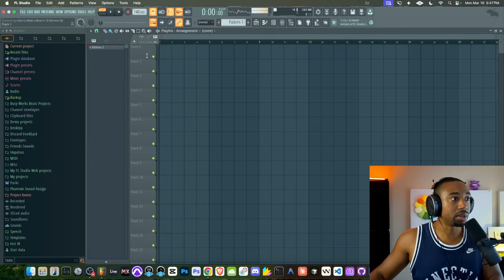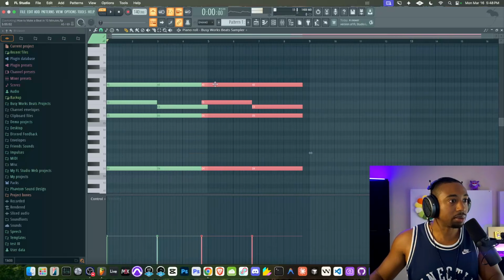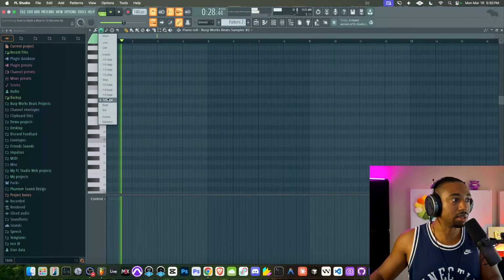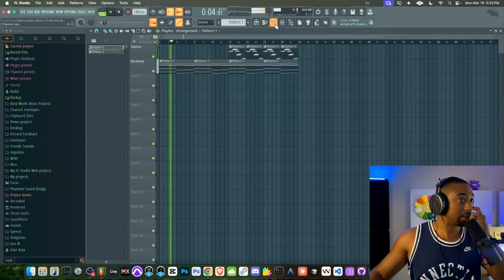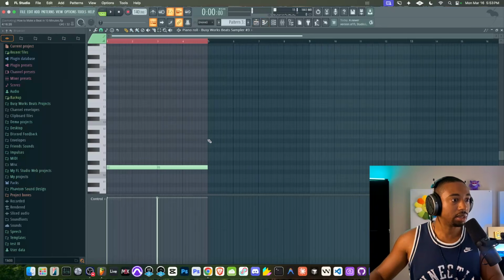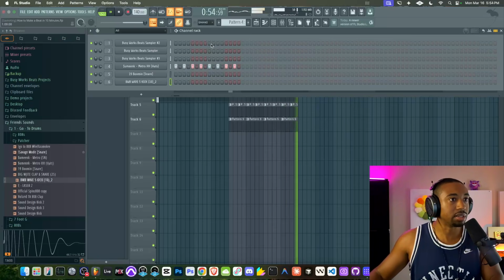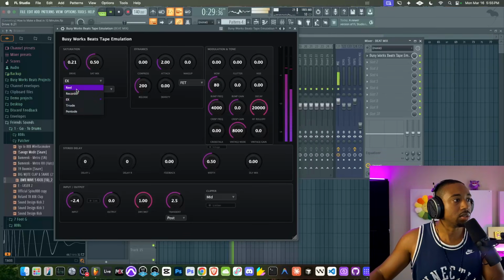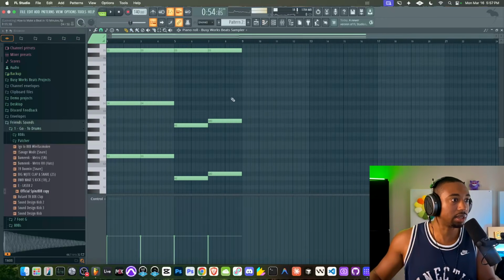How to Make Your First Beat in Under 10 Minutes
Download Sampler Plugin for FREE